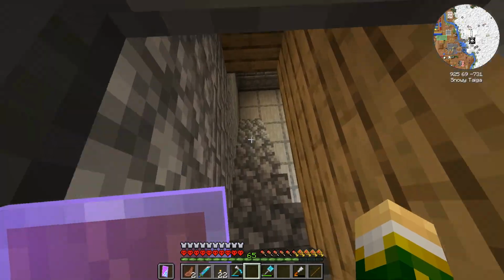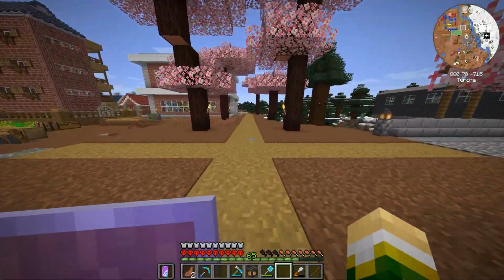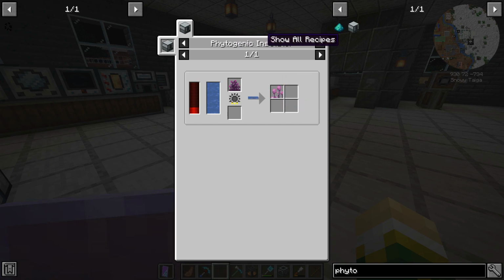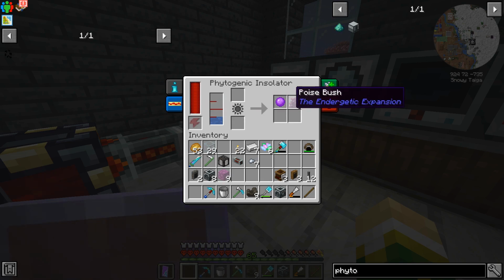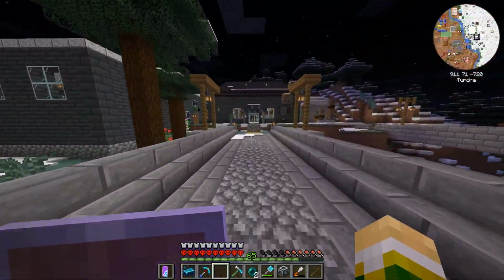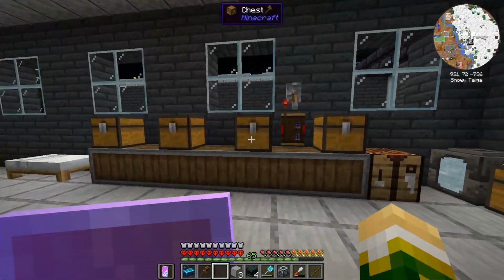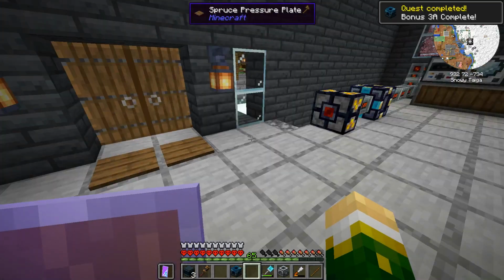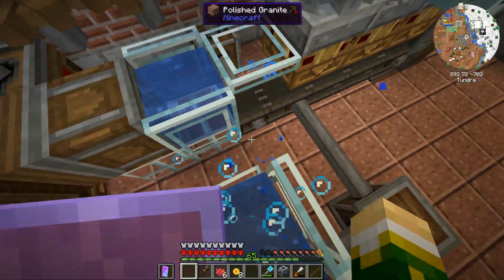Walker Plays: Create Above & Beyond Ep 060: Chapter 3A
Look. the Diablo 4 Beta happened so. two videos tonight to make up for it.

I've given up on long distance transportation.  We're going the Ender route.  So let's gear up and get some ender chests made.